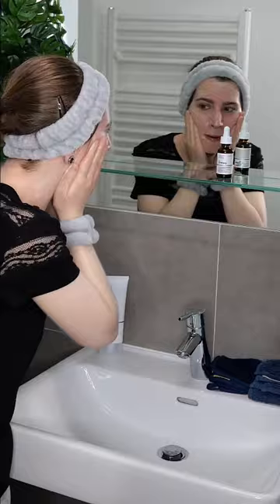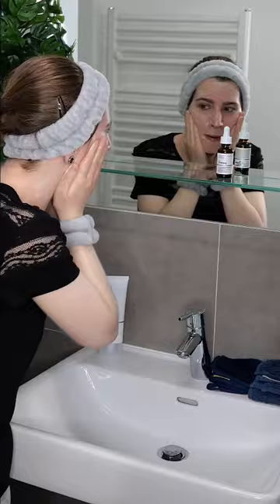How to use The Ordinary 100% Organic Cold Pressed Borage Seed Oil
In this video, I will demonstrate how to use The Ordinary's 100% Organic Cold-Pressed Borage Seed Oil.

The products featured in my videos are ones that I have purchased at my own expense. Therefore, I stand by my recommendations and believe the featured products are worth the cost.

All information presented on this channel is for news, education, and entertainment purposes only. Although I do my best to provide accurate information, it is not a substitute for medical skincare advice.